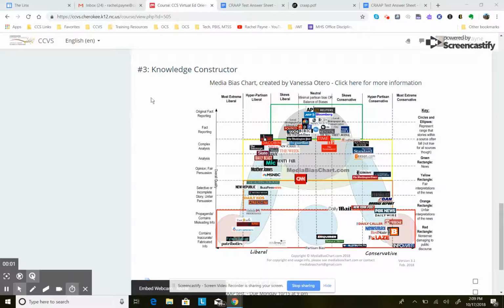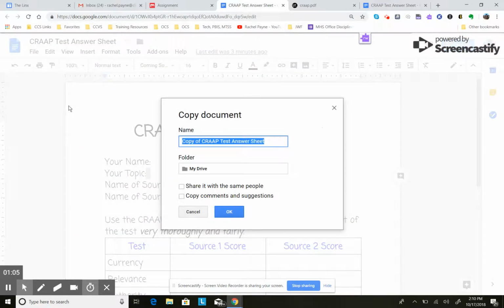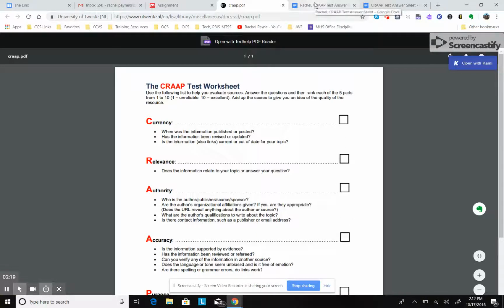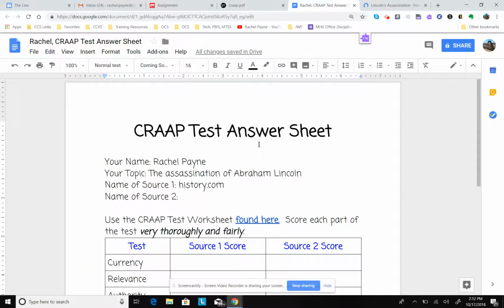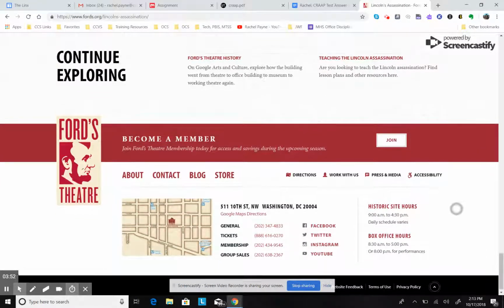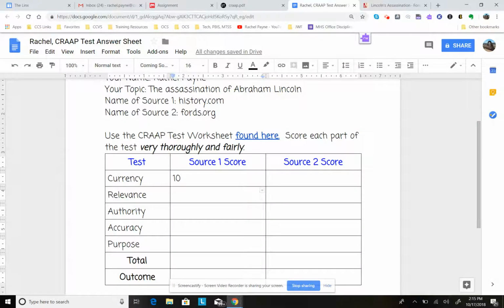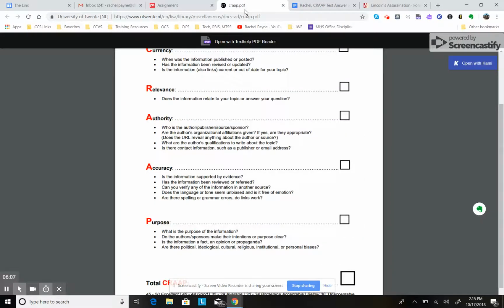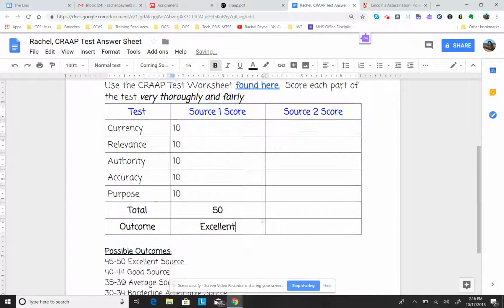How to complete the "Evaluate Your Sources" lesson (using the CRAAP test)